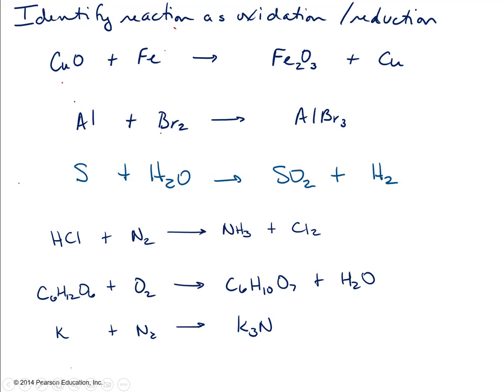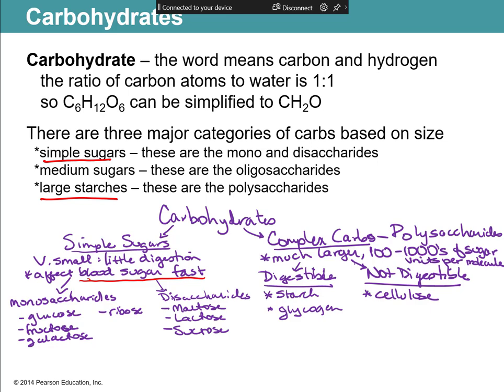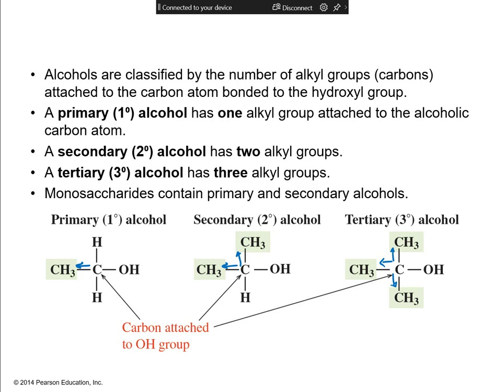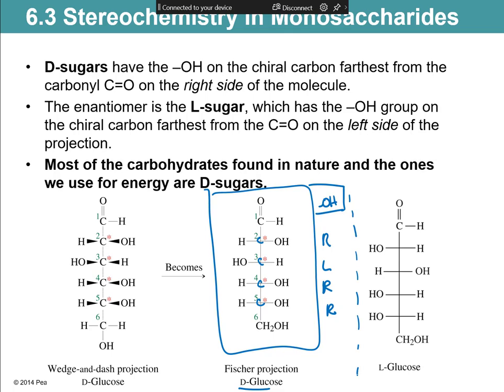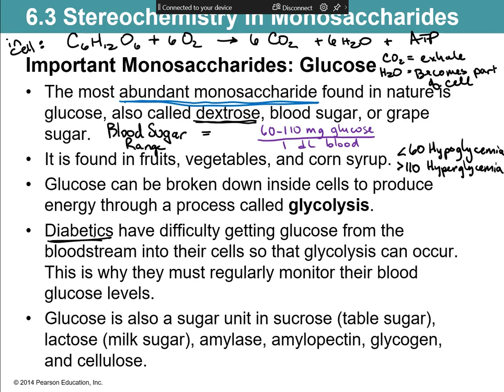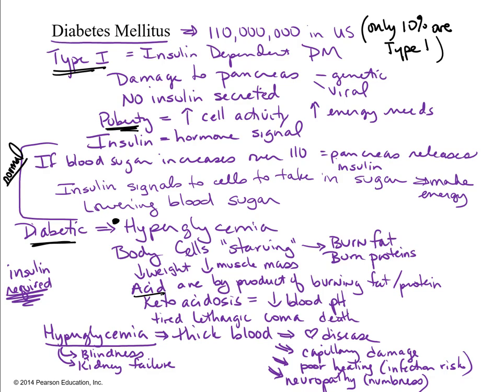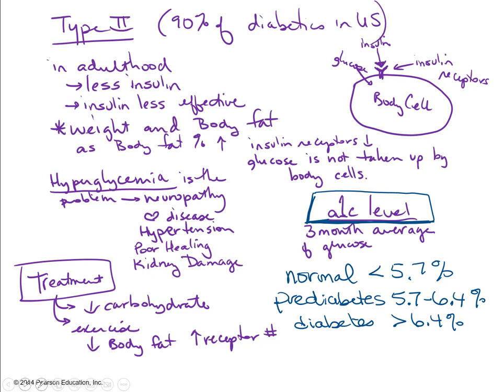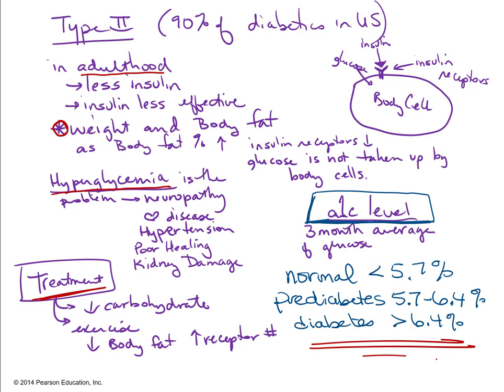CHM 130 01 Chapter 6 Simple Sugar Lecture Sp 23